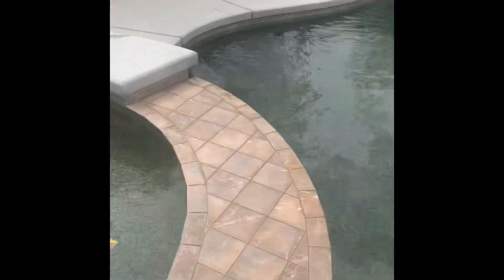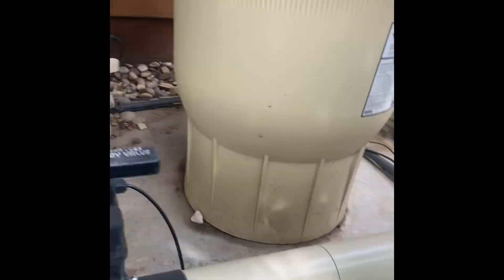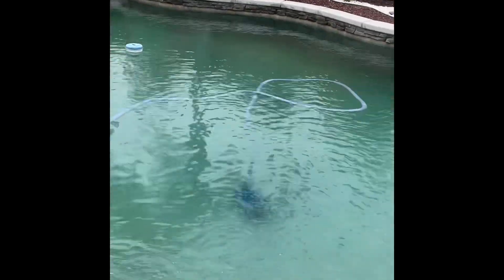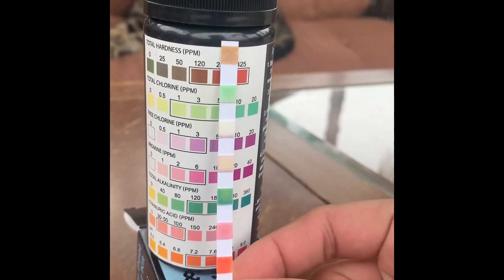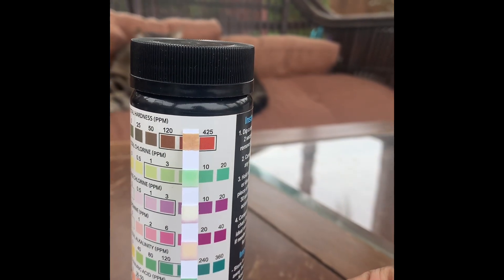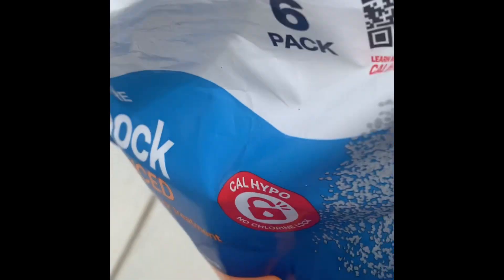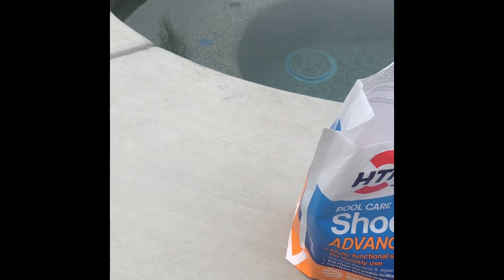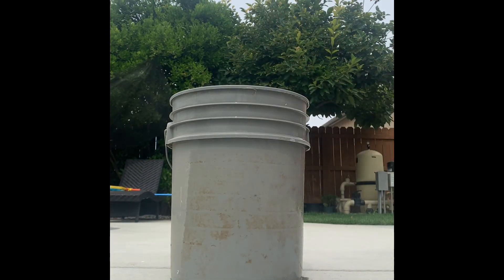Pool routine for 15,000 gallon pool